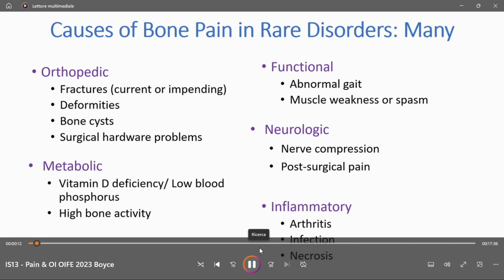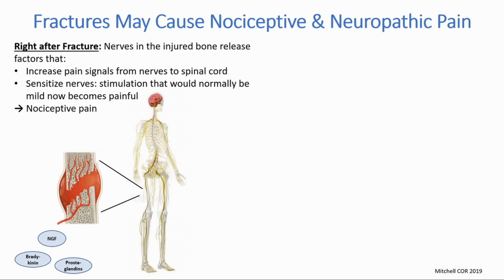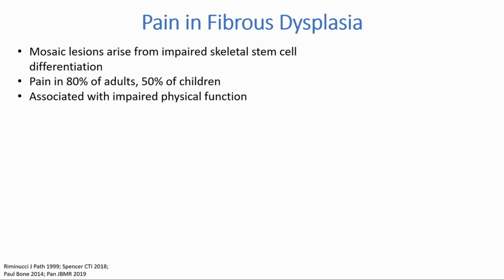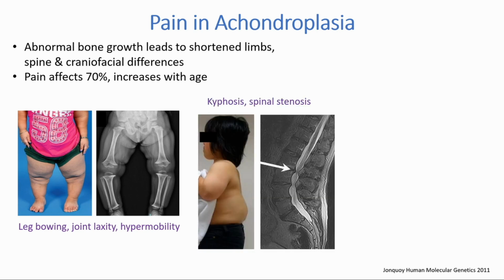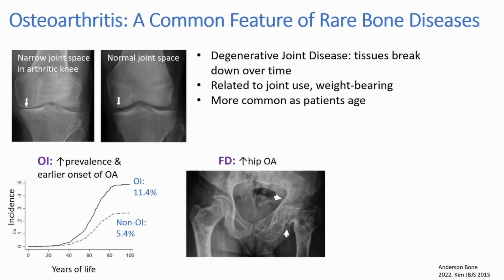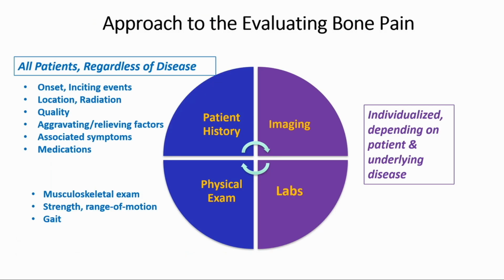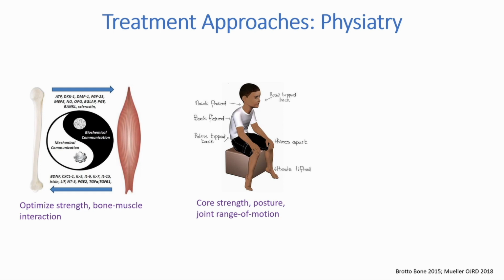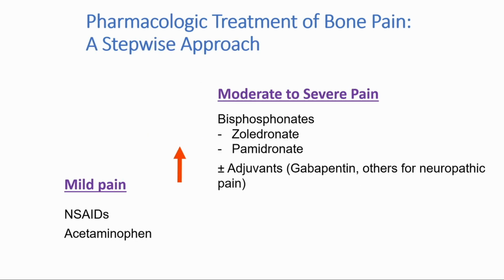Similarities and differences between OI and other bone conditions - Alison Boyce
Pain and OI – similarities and differences between OI and other bone conditions - Alison Boyce.

Under the title “Balancing life with OI” we organized a topical meeting on the neglected subject of the causes, assessment and management of pain in OI and its impact on physical and mental health, sleep, fatigue, mobility, relationships/families and work/life balance. The event took place at the Scandic Continental Hotel in Stockholm, Sweden, on 9-10 June 2023.